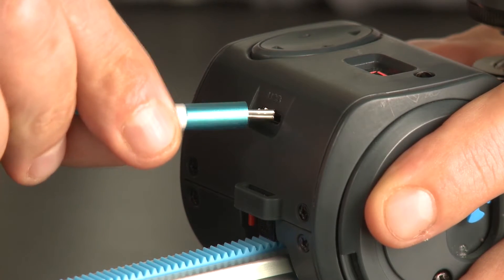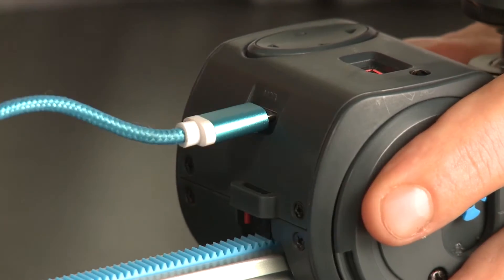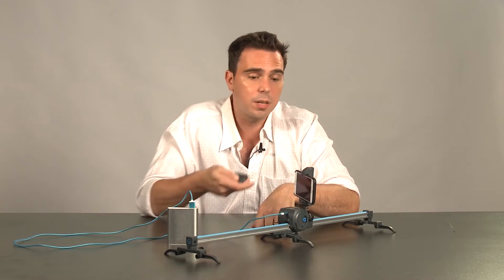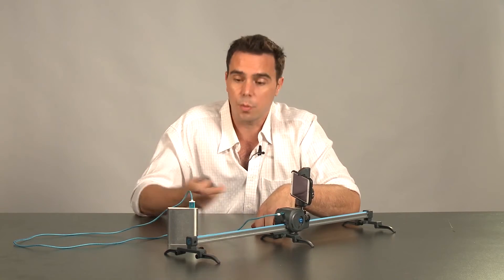Grip Gear - The Movie Maker - Power options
Get creative with Small Cams with our Movie Maker!

Twitter | Instagram | Facebook @GripGearGlobal